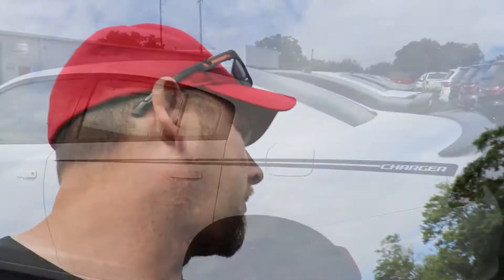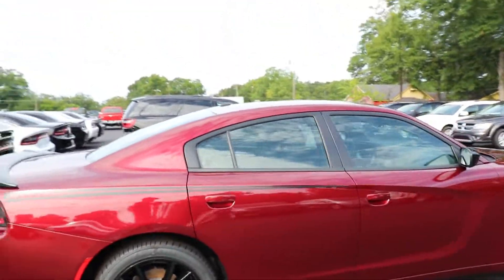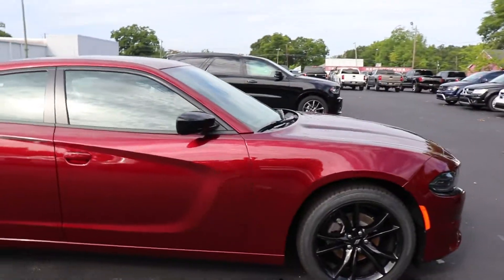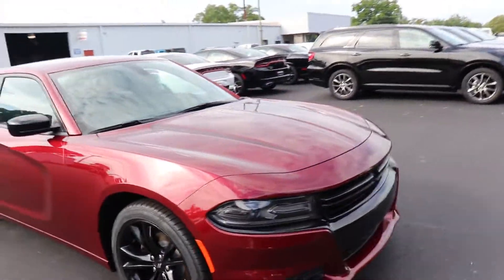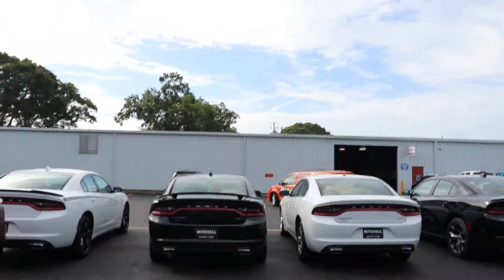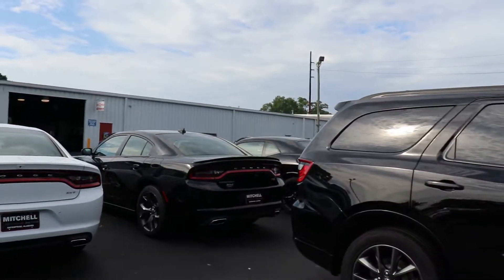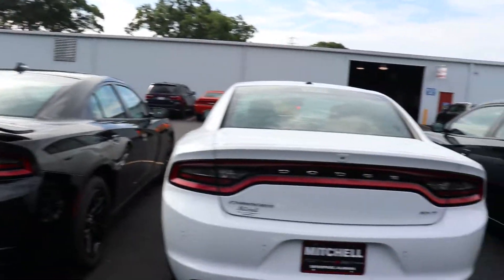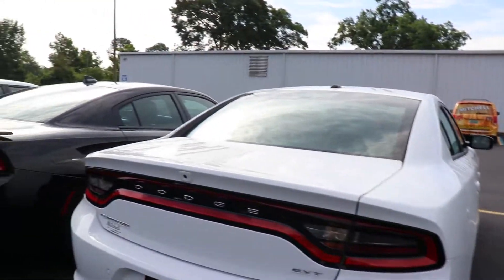Dropped the car off , Dodge challenger factory recall passenger side airbag inflator replacement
Hey Its Smitty Travels ..and this is a SMITTY TRAVELS short..I got an alert that my car needed servicing due to a recall.. I dropped Easy Livin' off at a dealership ..turns out the recall was for the dodge challenger factory passenger side airbag inflator replacement..I didn't capture the replacement or how to..just saying I had it done and it was quick..I had intent to film around the dealership but they didn't have a lot of stock as far as cars so I just stopped the video..But they were fast about it and I was back on the road..